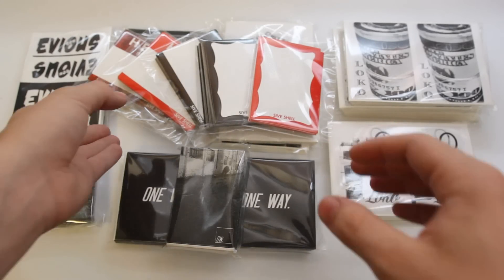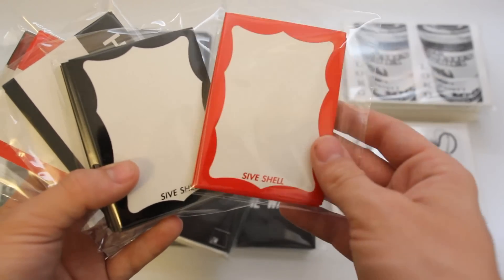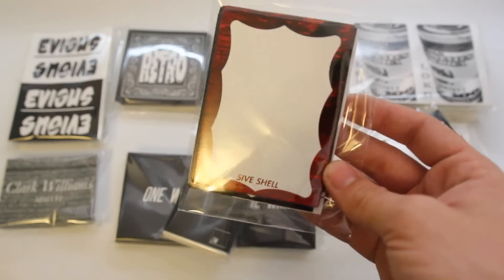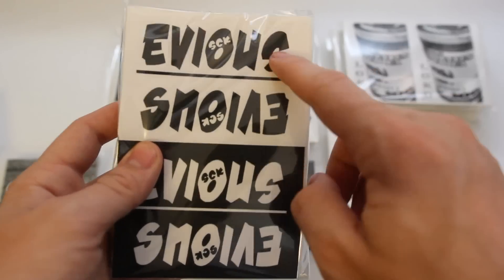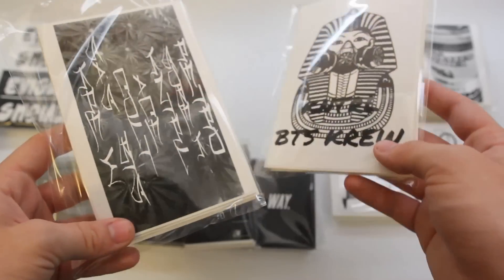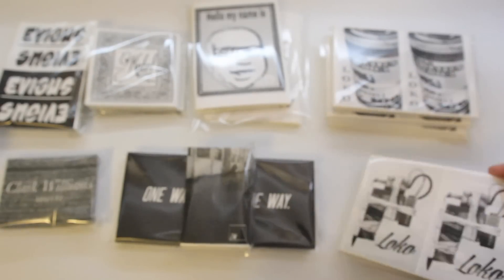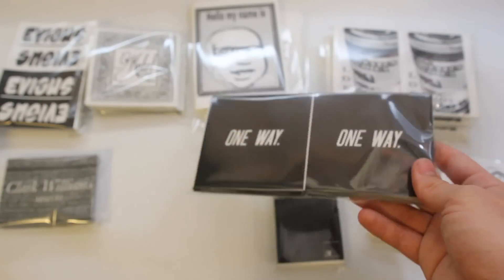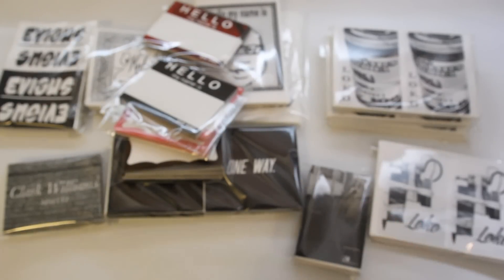Retro, Loko, and Evious Graffiti Sticker Print Update #53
Interested in custom stickers? Check out my web store for more information on how to order

Loko: IG:LoKo_LoVe
One Way: